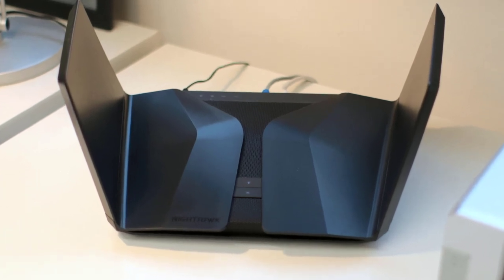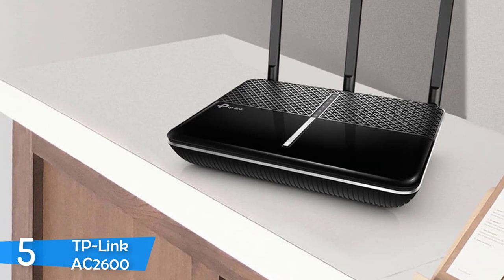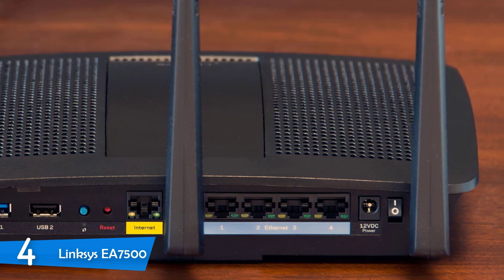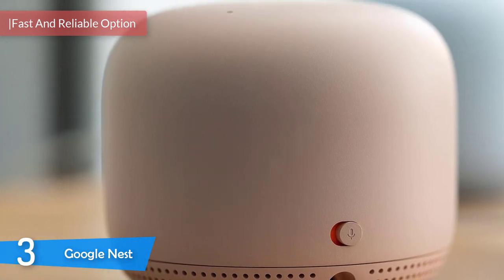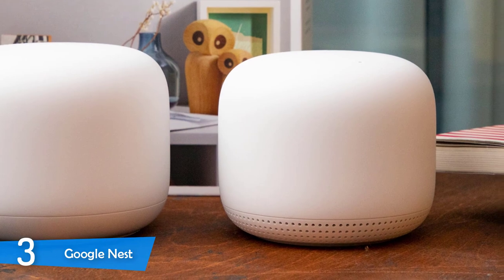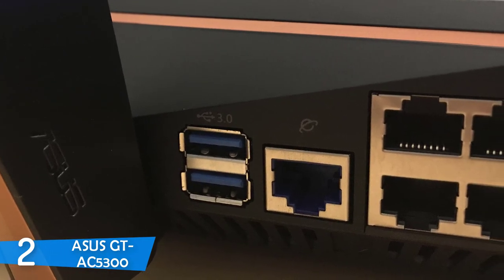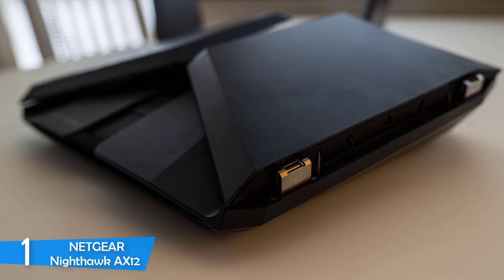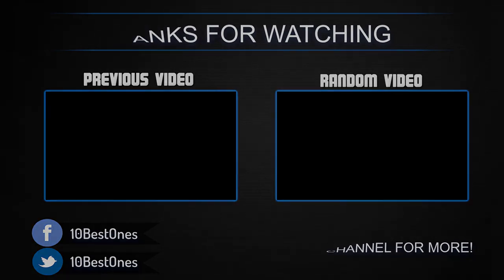Best Wireless Routers in 2020 [Top 5 Picks For Fast Speed]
► Links to the wireless routers we listed in this video:

► 5. TP-Link Archer A10
► 4. Linksys EA7500
► 3. Google Nest
► 2. ASUS GT-AC5300
► 1. NETGEAR Nighthawk AX12
►CA Links◄
► 5. TP-Link AC2600
► 4. Linksys EA7500
► 3. Google Nest
► 2. ASUS GT-AC5300

Today, we reviewed the 5 best wireless routers that you can buy in 2020. I made this list based on my personal opinion and i tried to list them based on their price, quality, performance and more.

10BestOnes is a participant in the Amazon Services LLC Associates Program, an affiliate advertising program designed to provide a means for sites to earn advertising fees by advertising and linking to Amazon.com. As an Amazon Associate I earn from qualifying purchases.